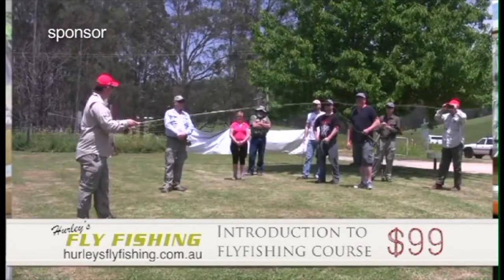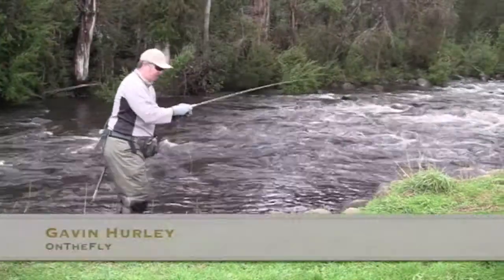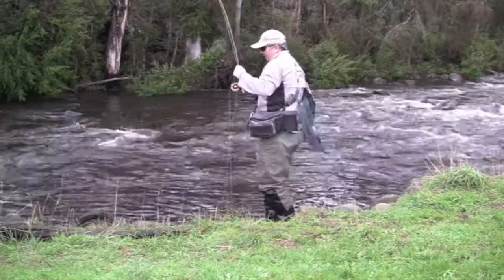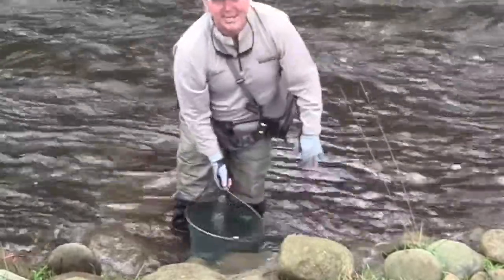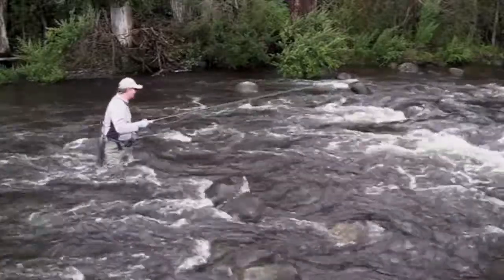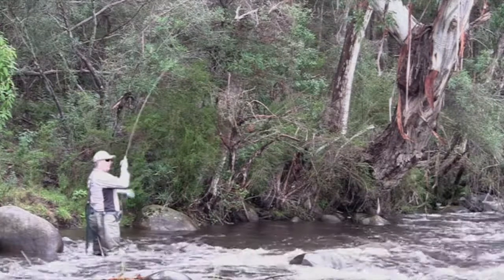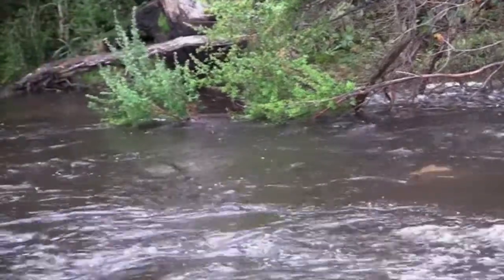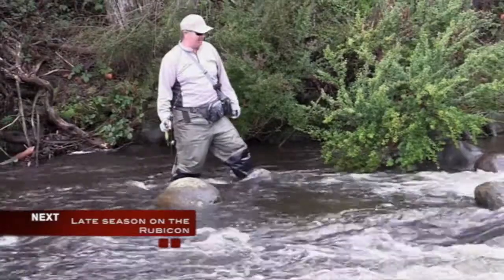Gavin Hurley fly fishing the Rubicon River late season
Rookies and bows in the Rubi...